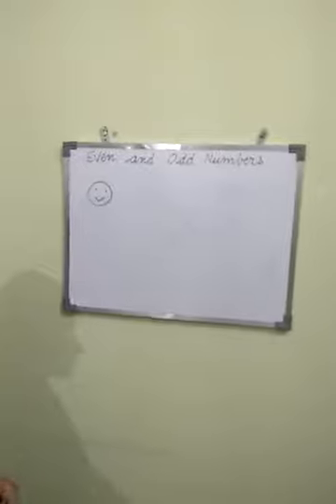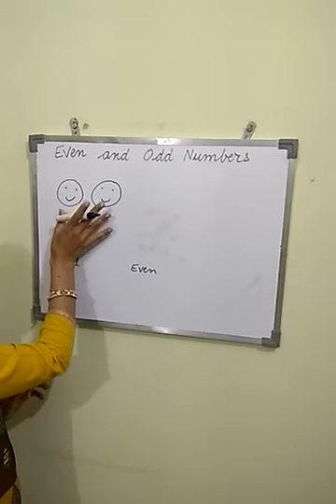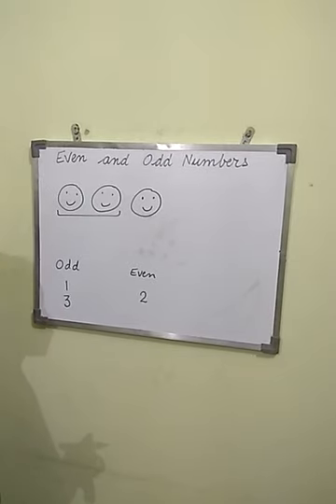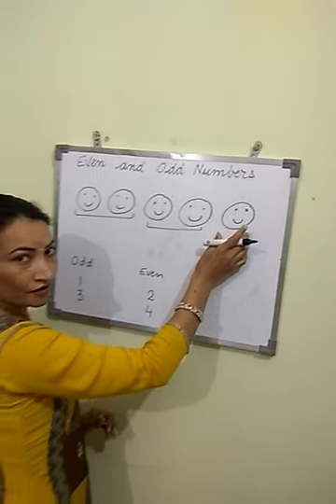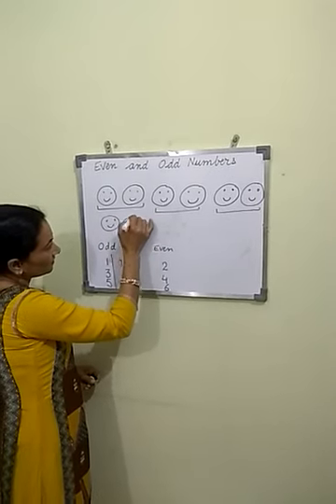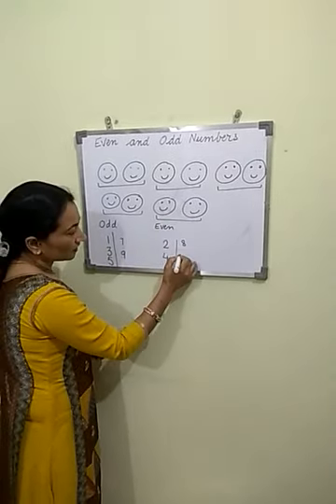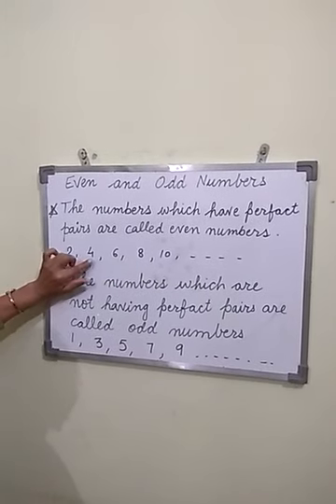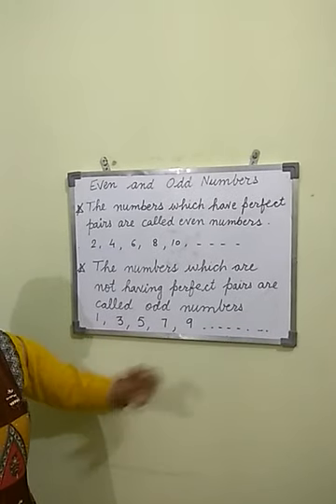Rishikul Vidyapeeth Gohana Road(2)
Geeta Sharma Class-2 to 4 Even and odd numbers